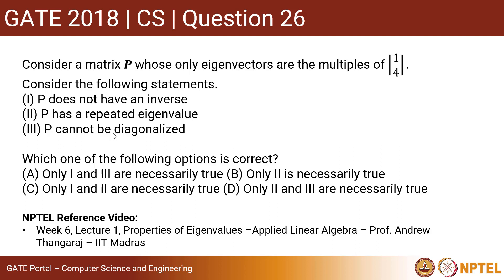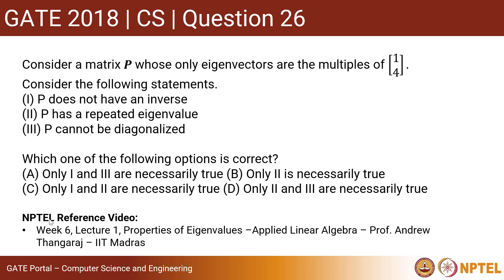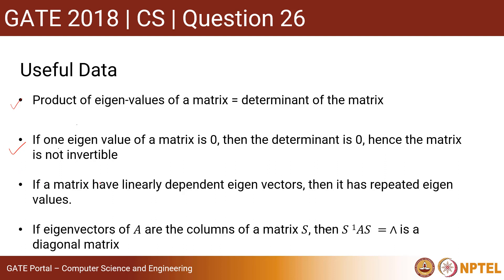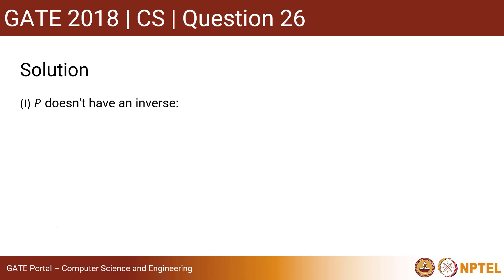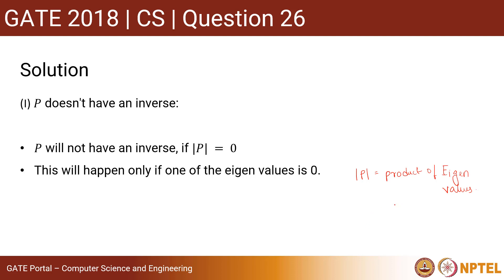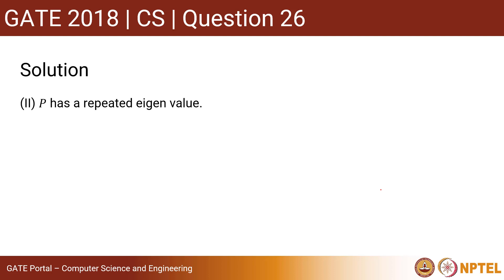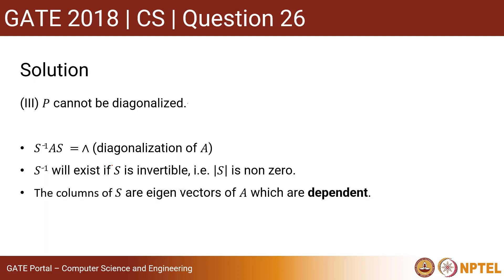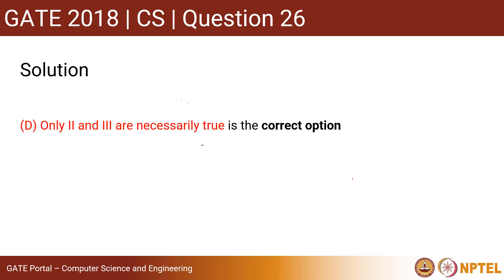Q26 CS 2018